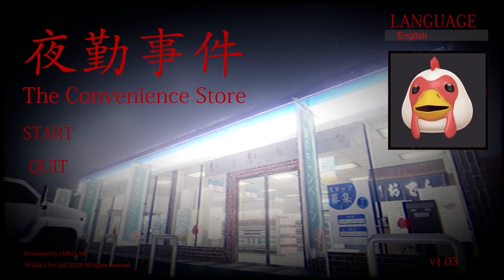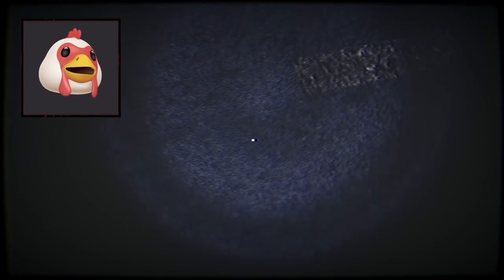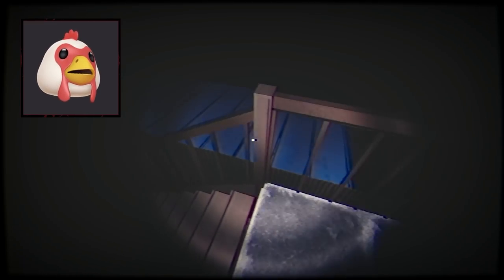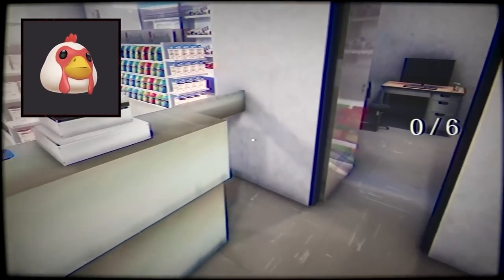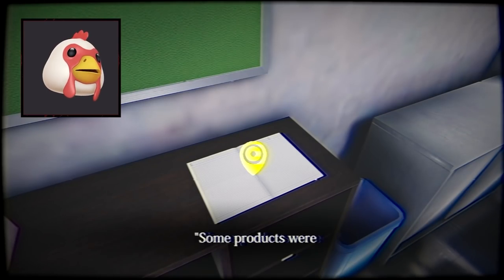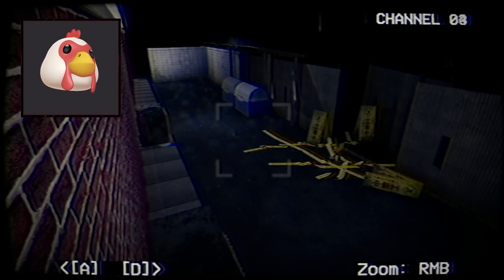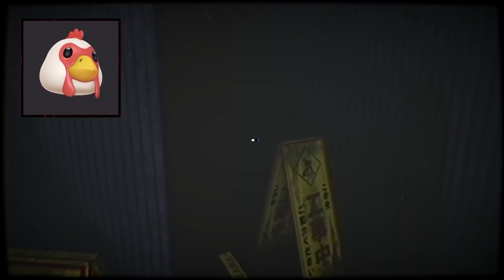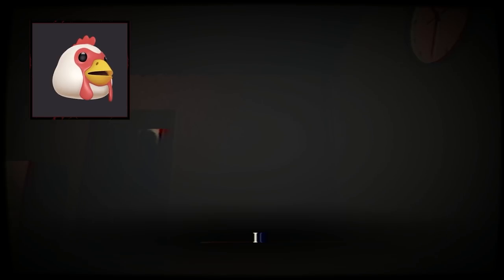DON'T WORK THE NIGHT SHIFT ALONE | The Convenience Store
Well, time to clock into another night shift at the local 7/11. Doors open by themselves, kids are crying, and there is a stalker on the loose. What could go wrong?

The Convenience Store: (There's actually a Halloween sale on it right now!)

there used to be a real description here but I just realized that it sucks lmao just enjoy the video.

►🔔Enable notifications🔔 so you don't miss videos!
►Any questions? Use comments! I always reply! 😇
Credits:
Chat rules:
-No hate